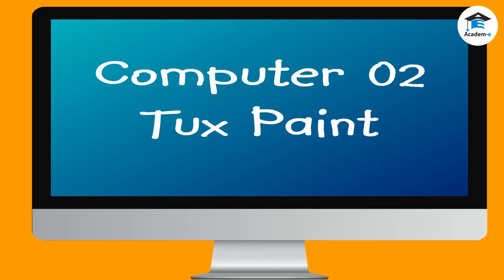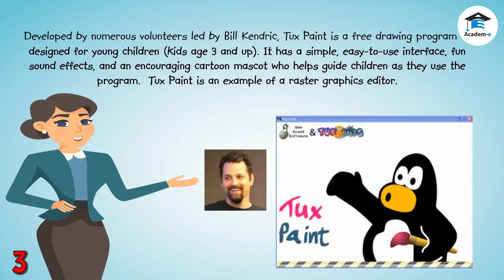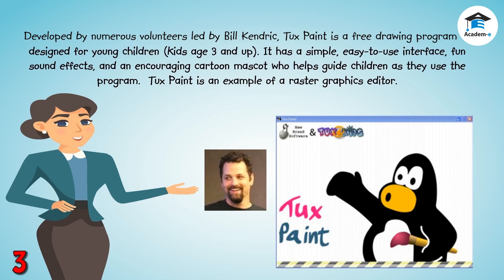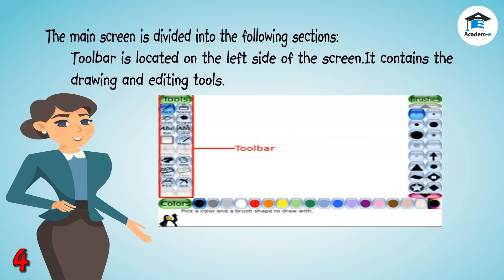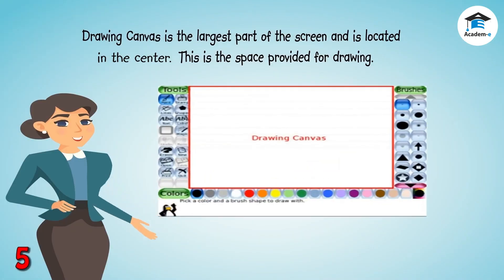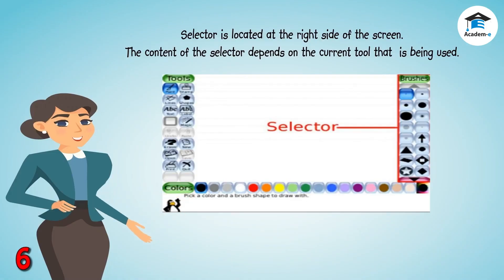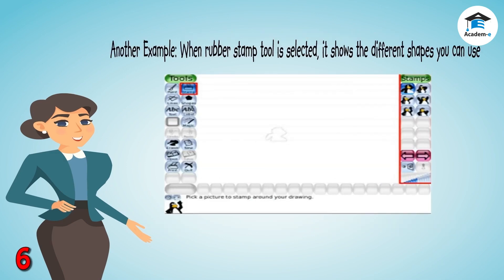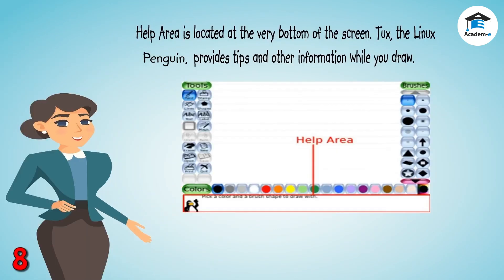COMPUTER02L21: Tux Paint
OBJECTIVES
 Define Tux paint
 List and Describe the sections of the main screen of Tux paint

LESSON PREREQUISITE
None

LESSON PROPER
Tux Paint

Developed by numerous volunteers led by Bill Kendrick, Tux Paint is a free drawing program designed for young children (kids age 3 and up). It has a simple, easy-to-use interface, fun sound effects, and an encouraging cartoon mascot who helps guide children as they use the program. Tux Paint is an example of a raster graphics editor.

The main screen is divided into the following sections:

 Toolbar is located on the left side of the screen. It contains the drawing and editing tools. These tools are Paint, Stamp, Lines, Shapes, Text, Magic, Undo, Redo, Eraser, New, Open, Save, Print, and Quit.

 Drawing Canvas is the largest part of the screen and is located in the center. This is the space provided for drawing.

 Selector is located at the right side of the screen. The content of the selector depends on the current tool that is being used. For example, when the paint brush tool is selected, it shows the various brushes available. Another Example: When the rubber stamp tool is selected, it shows the different shapes you can use.

 Colors is the palette of the available colors and is shown near the bottom of the screen.
 Help Area is located at the very bottom of the screen. Tux, the Linux Penguin,